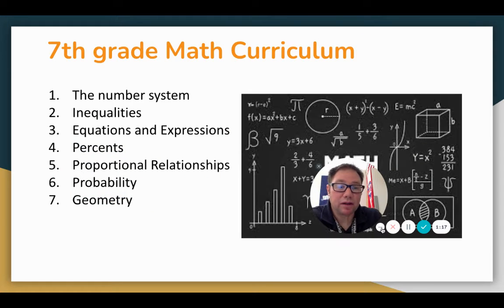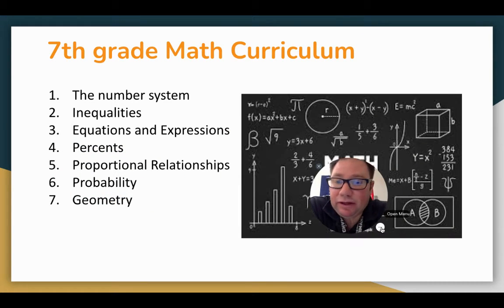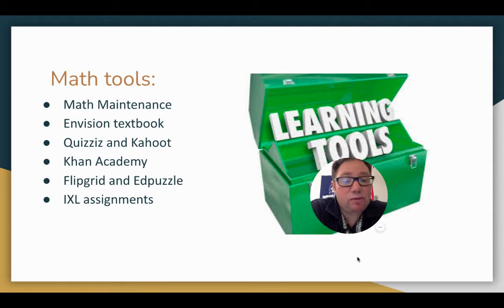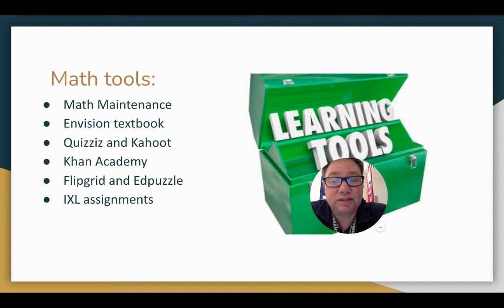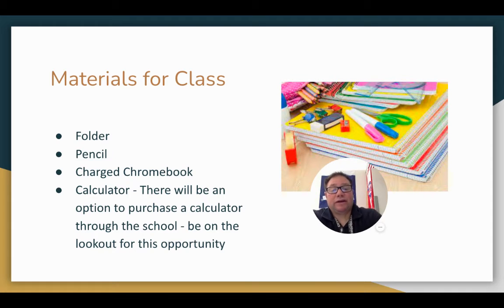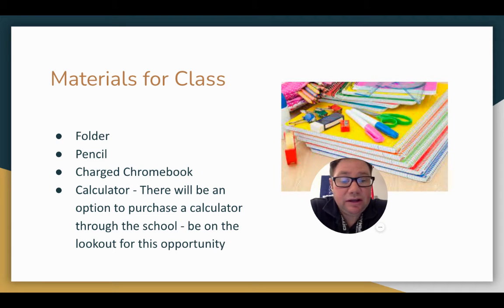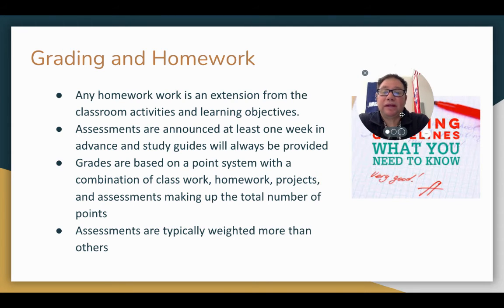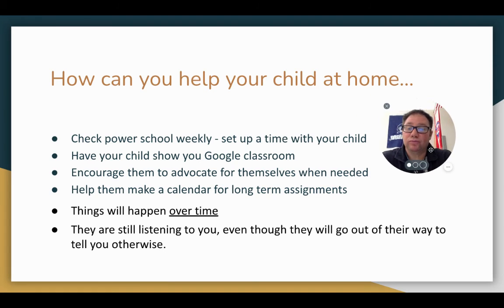7th Math BTSN Google Slides 1